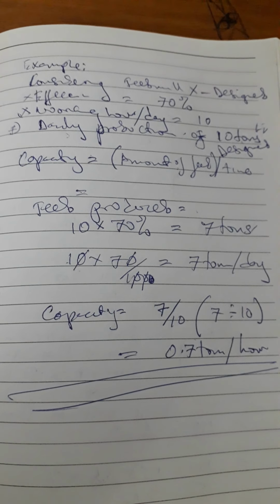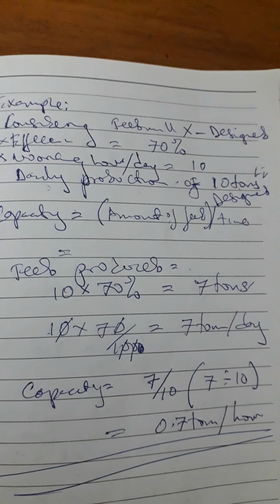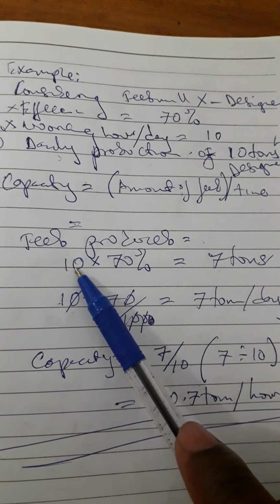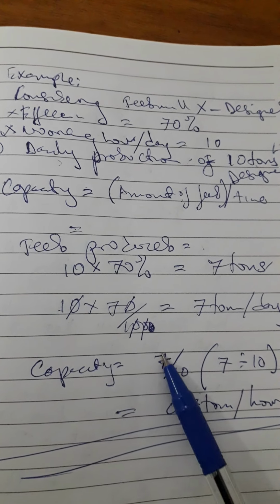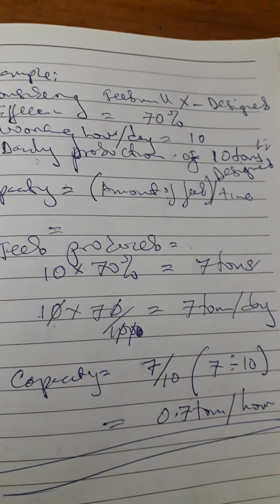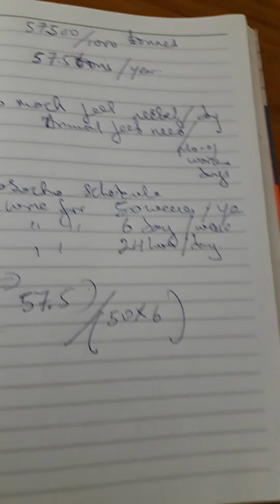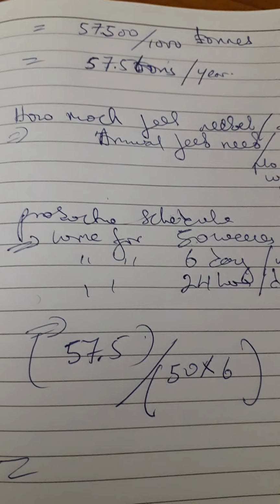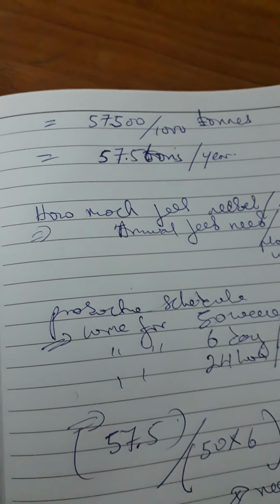Feedmill Capacity Part 2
This video is a continuation of Feedmill capacity 1 recorded for the online training of Bachelor of Industrial Livestock Business (Feeds industry track)